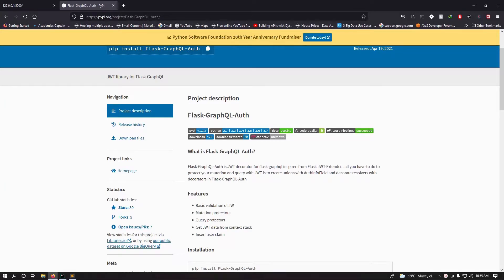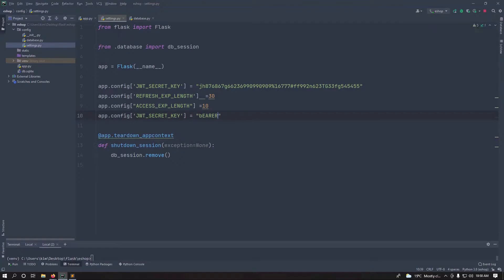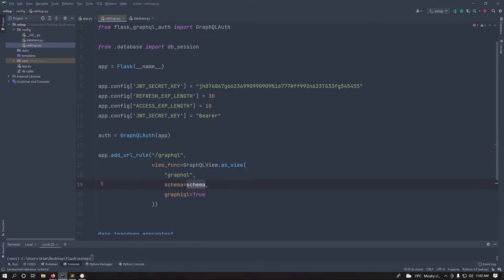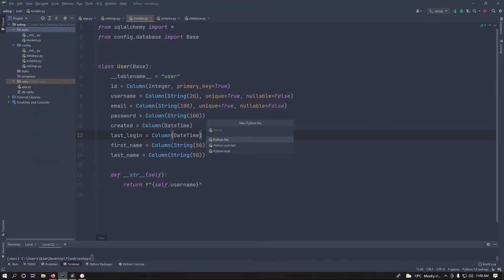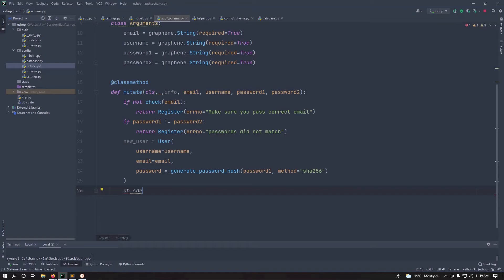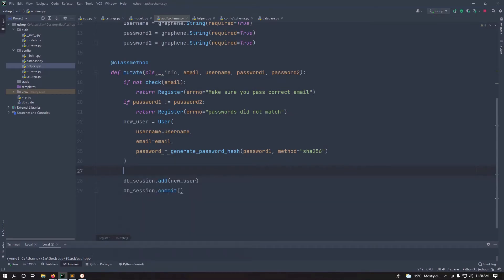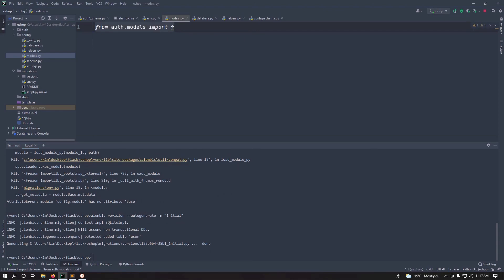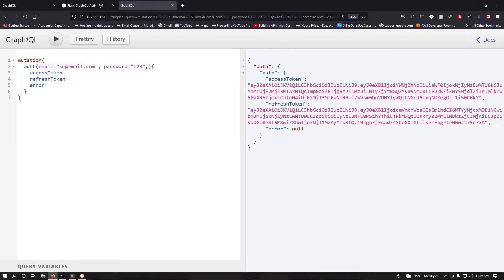flask api endpoint part 2 models and authentication graphql mutations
here she shall be building our sqlachemy models, making migrations via alembic and setting up or mutations for graphene using Flask-GraphQL-Auth

0:00 introduction
1:00  auth settings Flask-GraphQL-Auth
6:40 building models
10:00 registration mutation
20:00 login mutation
22:50 refresh token mutation
24:20 mutation object
25:20 schema settings
28:00 query example
30:00 alembic setup
35:20 testing